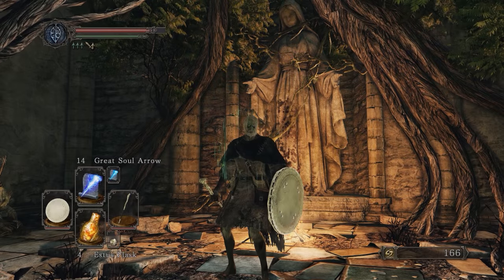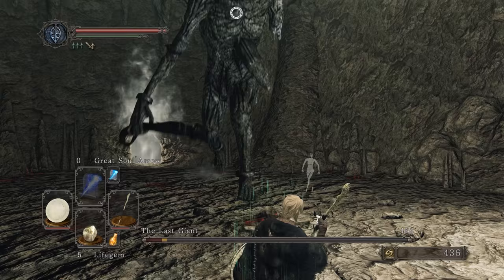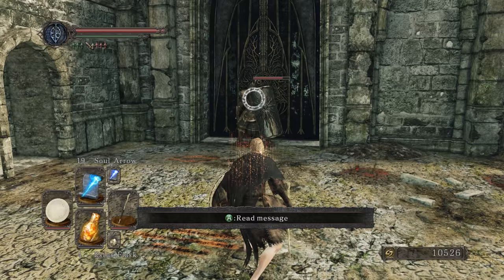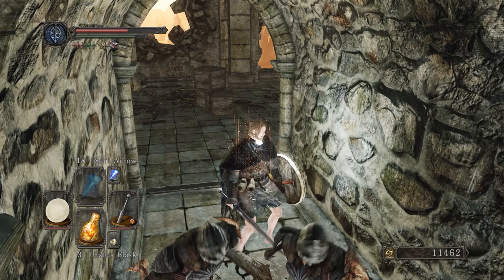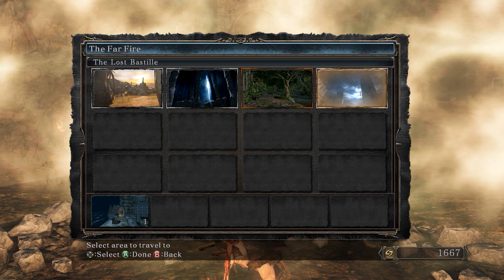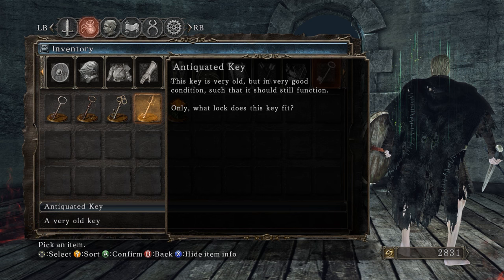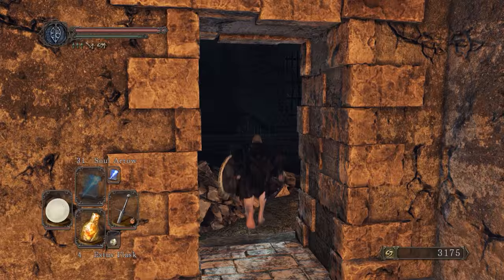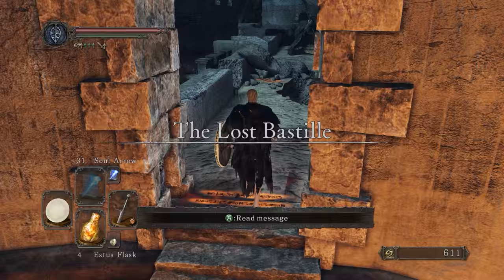Dark Souls II: Scholar of the First Sin - 004 - "The Last Giant"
In this episode we encounter something massive, trapped beneath the rocky walls of the fortress for a long time, with a deep desire of revenge and some semblance of recognition...

"Long ago, in a walled off land, far to the north, a great king built a great kindom. I believe they called in Drangleic. Perhaps you're familiar? No, how could you be. But one day, you will stand before its decrepid gate. Without really knowing why..."

Seek the king, that is the only way.
Lest this land swallow us whole... As it has so many others.

Welcome to my complete playthrough of Dark Souls II: Scholar of the First Sin.

Along the way, I’ll be talking about a lot of stuff regarding Dark Souls 2 and the souls games in general, and hopefully you want to join in and have a listen and watch as I actually play the game.

Video Type: Let’s Play, Walkthrough, Playthrough
Game Genre: Action-RPG
Quality: Best viewed in 1440p at 60fps

Recording Software: Elgato Game Capture HD60
Microphone: Blue Microphones - Snowball